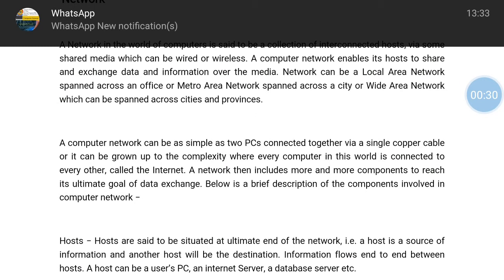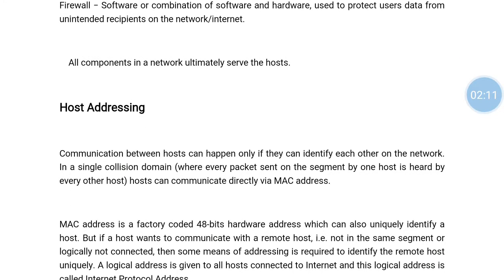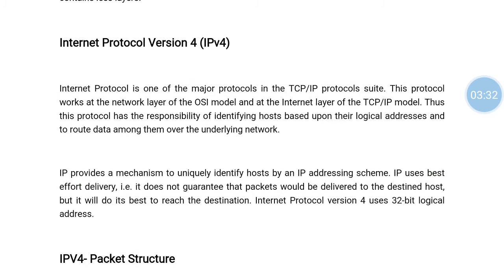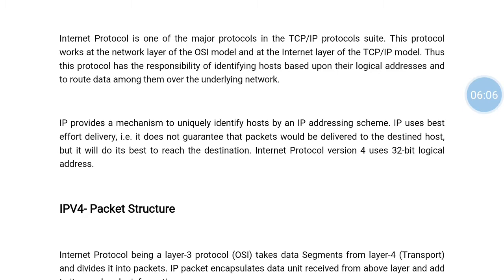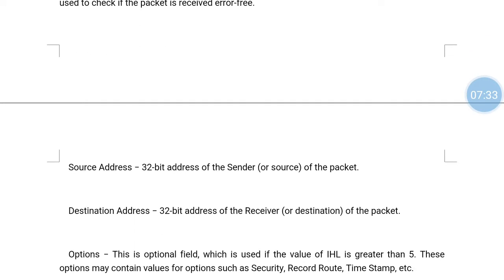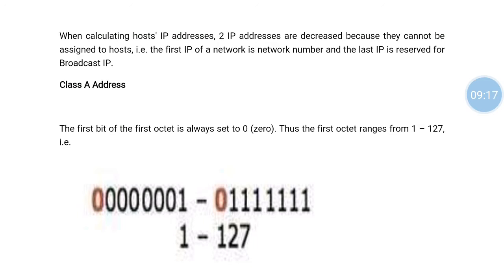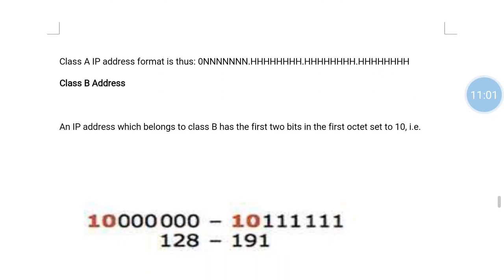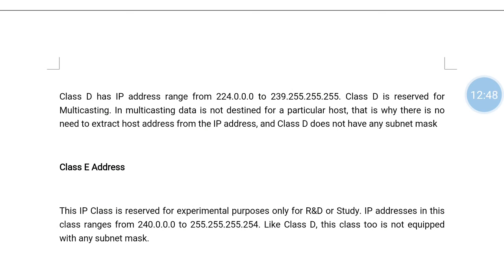Internet Protocols Part 1 By Shaifali Trivedi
Sub - DC & CN
Topic - Internet Protocols

Stay Updated! 🔔